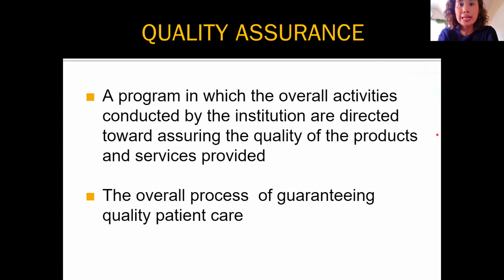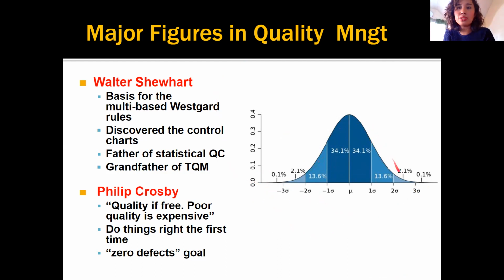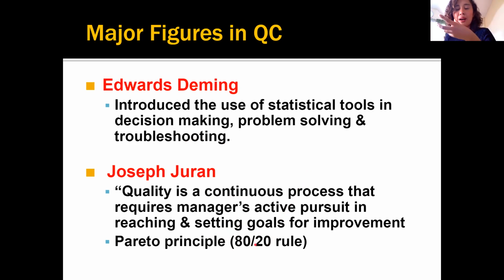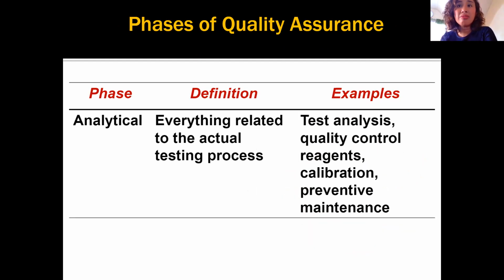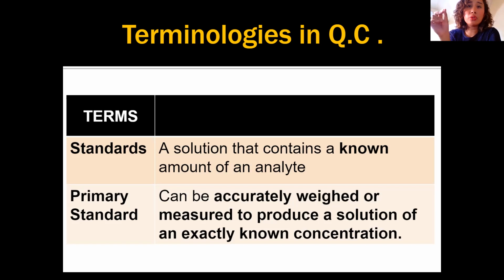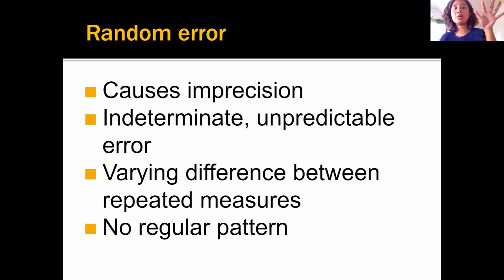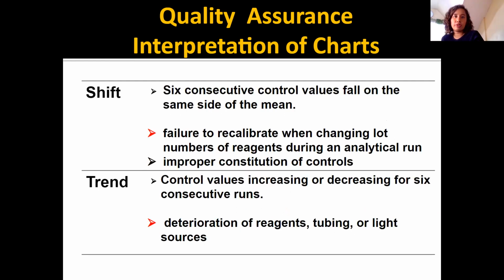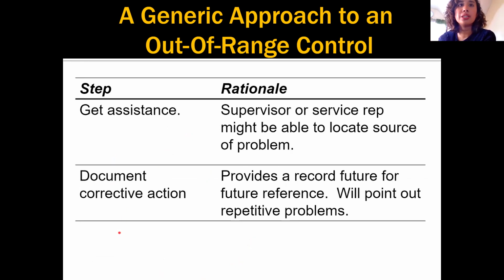Quality Assurance in the Laboratory Filipino Tagalog